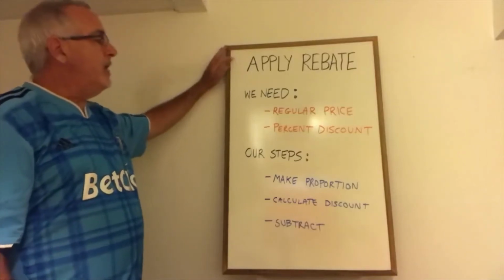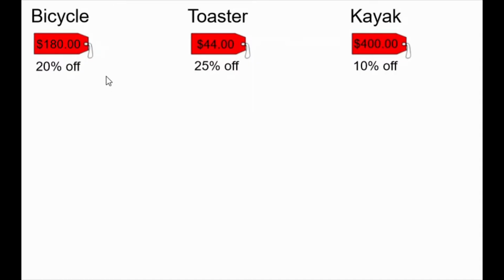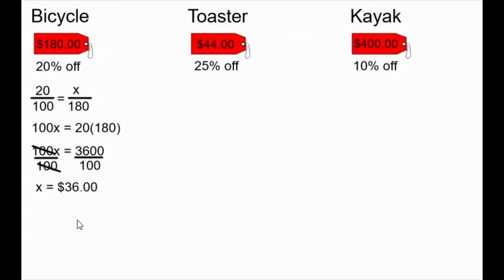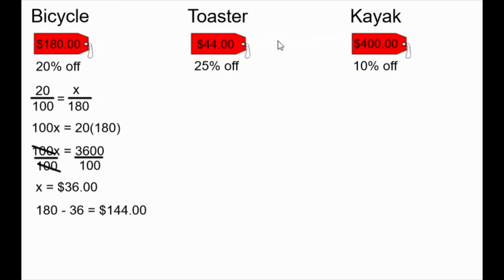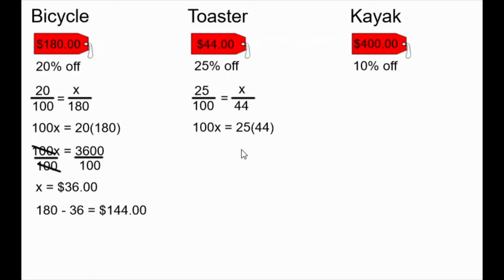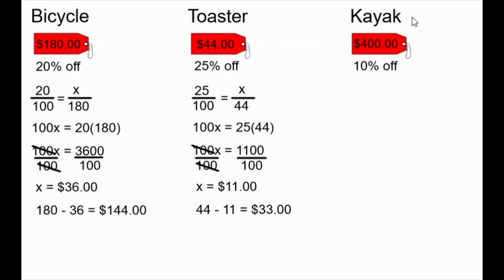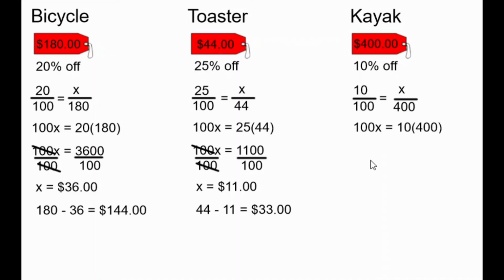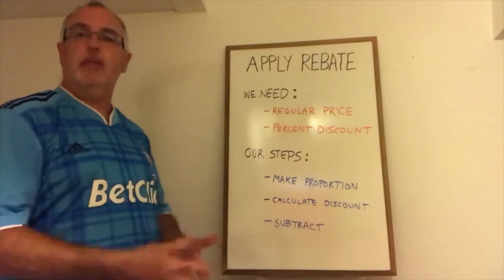Apply a Rebate - Extra Examples - A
There are videos that show this process with a single example in great detail. But this video shows 3 quick examples for extra practice.